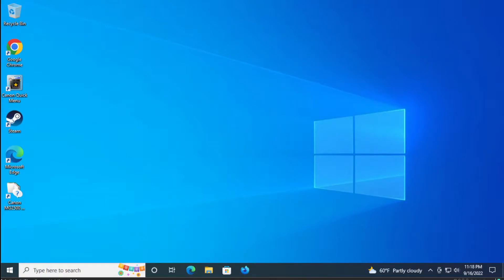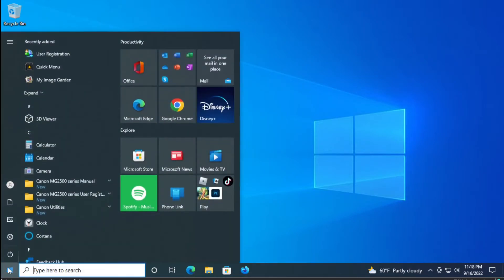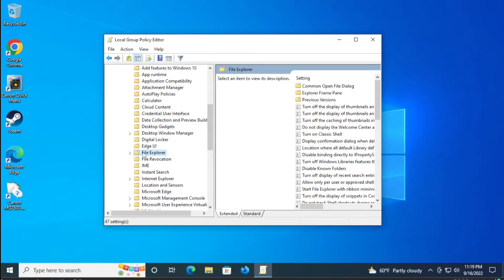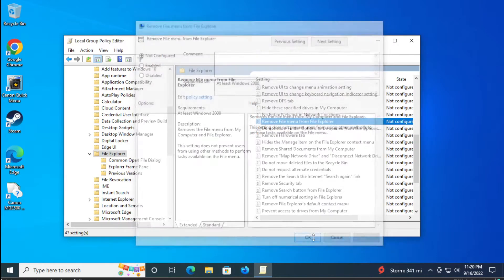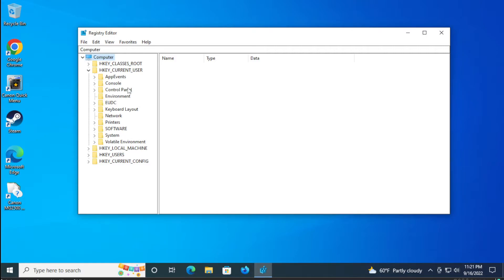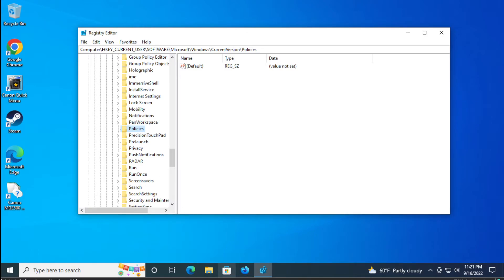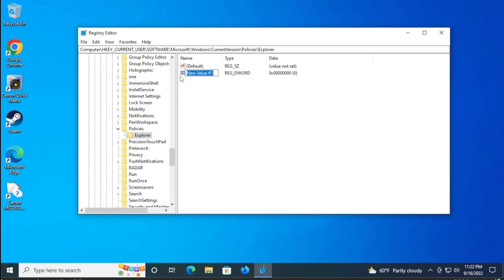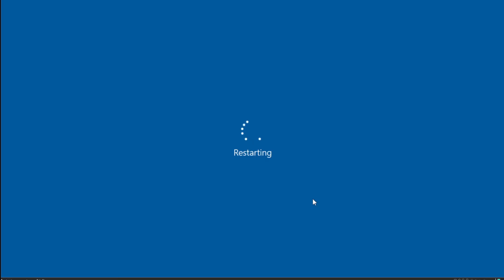How to Fix Right Click on Desktop Not Working in Windows 10 [Tutorial]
If you could right-click on the other PC perfectly, it means that you are facing issues on your Windows 11 PC because of outdated drivers. So the easiest solution for eradicating this issue is to update the drivers of your mouse. To do it you need to visit the Drive Manage on your PC. Here’s how to go about it.

Issues addressed in this tutorial:
right click on desktop not working
right click on desktop spinning circle
right click on desktop takes long time windows 10
right click on desktop freezes
right click on desktop loading
right click on desktop freezes windows 10
right click on desktop slow
right click on desktop keeps loading
when i right click on desktop it takes a long time
how to right click on a mac desktop mouse
right click on desktop crashes explorer windows 10
right click on desktop causes explorer to crash
can't right click on desktop
can't right click on desktop windows 10
i can't right click on my desktop windows 10

If you cannot right-click on the desktop on Windows 10, follow these troubleshooting tips to fix the issue. Whether it is caused by malware, adware, wrong settings, or anything else, you can get rid of this problem using these solutions.